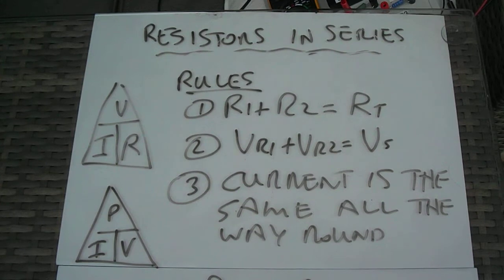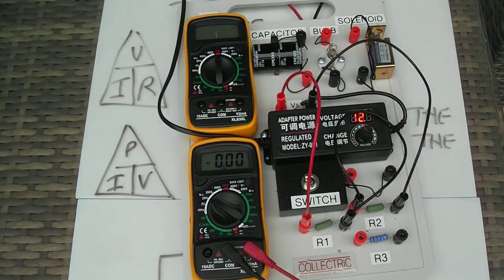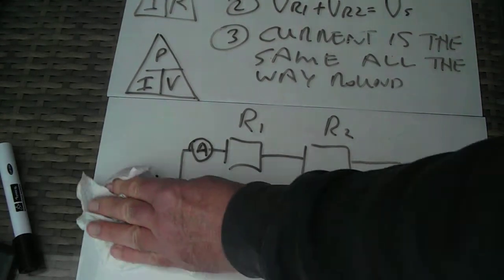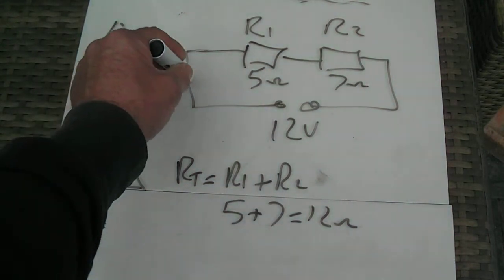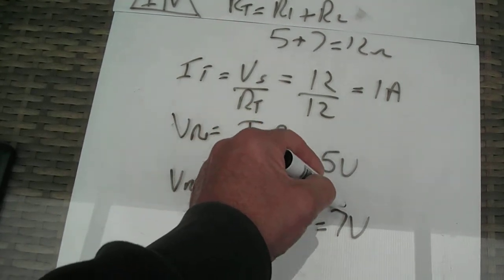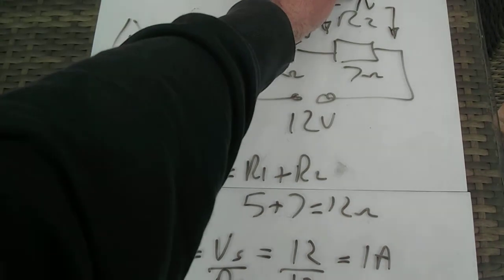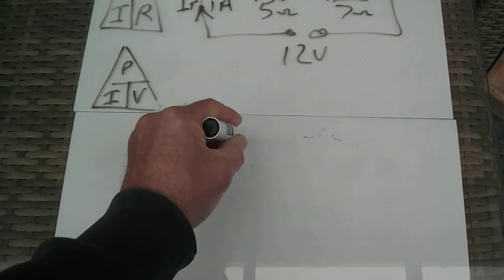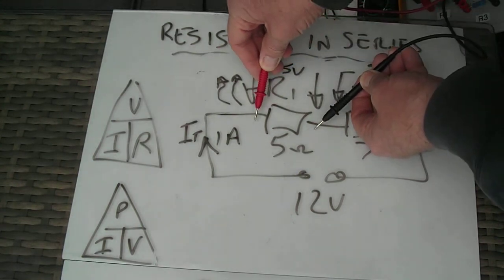Resistors in Series